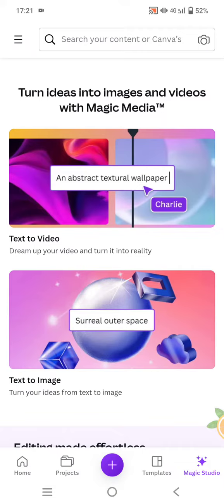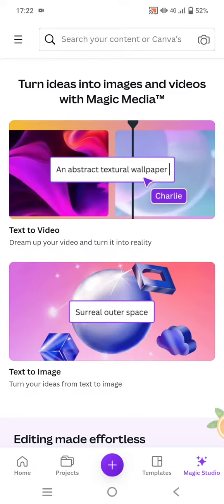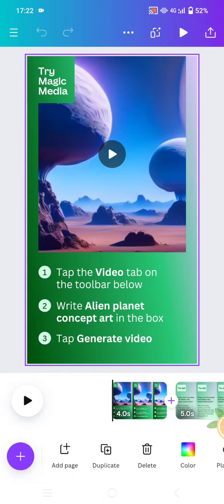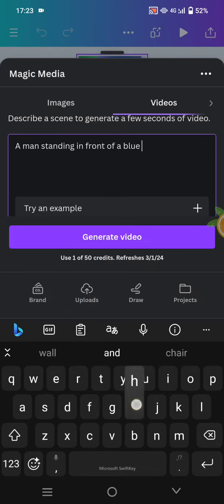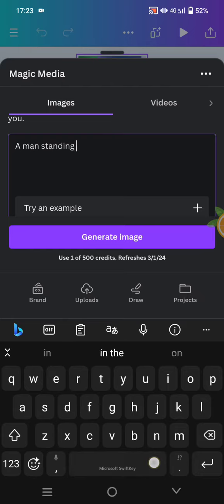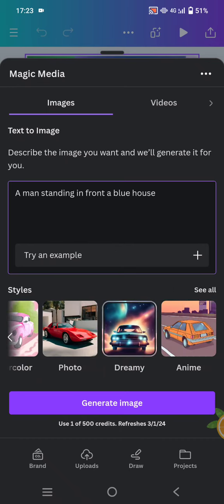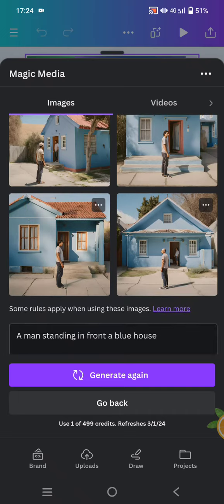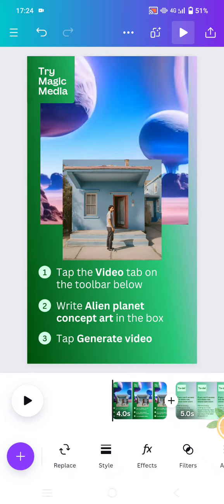How to Use the Text-to-Video Feature in Canva to Turn Your Ideas into Videos or Images?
This is how you can turn ideas into videos or photos on Canva